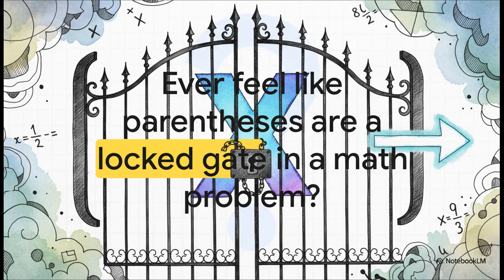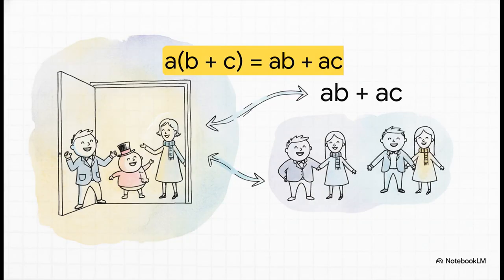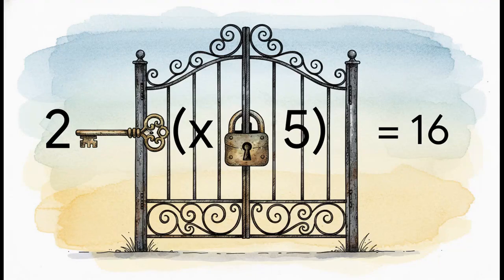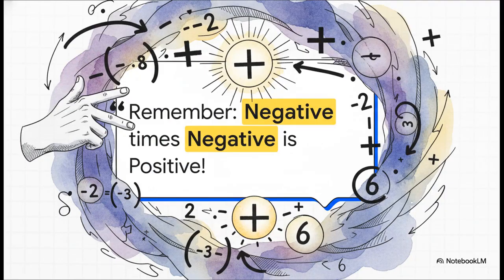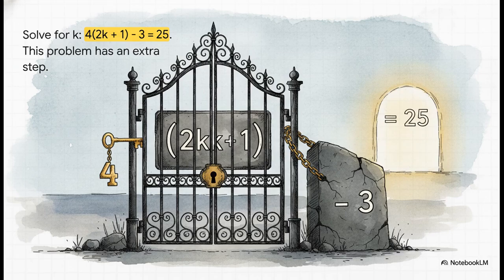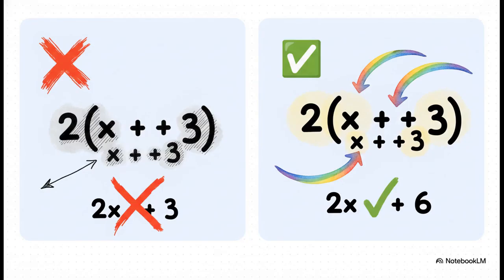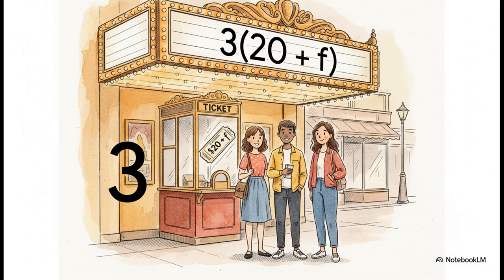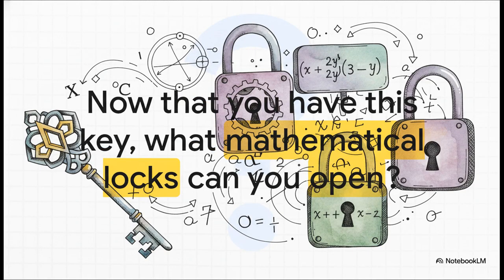Elementary Algebra 2.8: Solving with Distribution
Solving with Distribution — Elementary Algebra Study Guide (Section 2.8)

This video provides an educational overview of Solving with Distribution, covering the key concepts, formulas, and worked examples from our Elementary Algebra course.